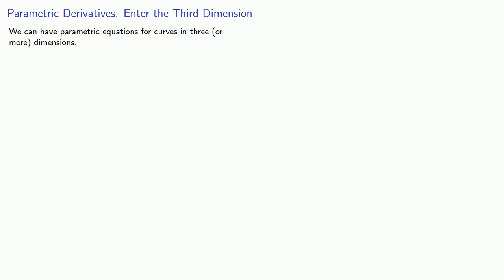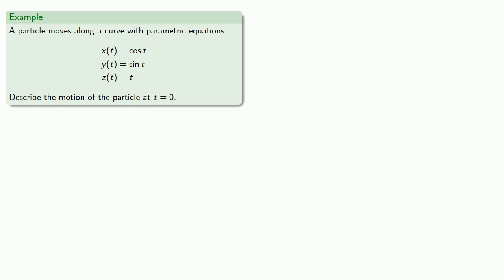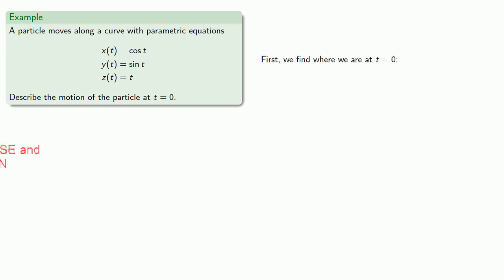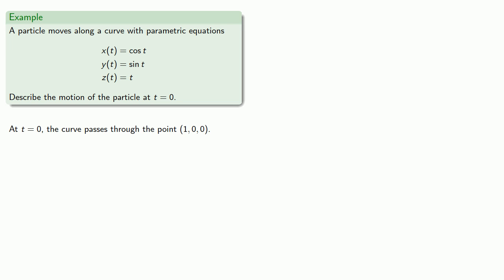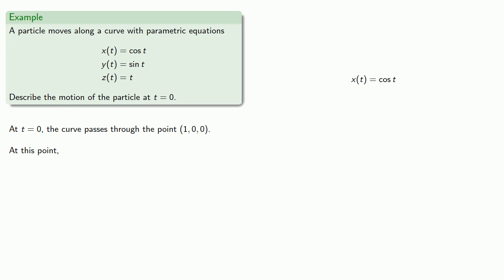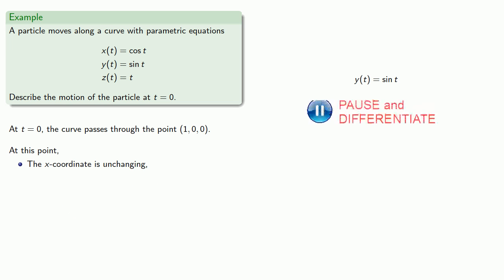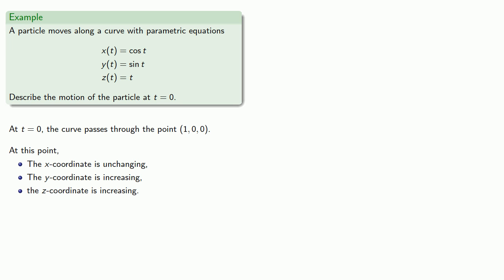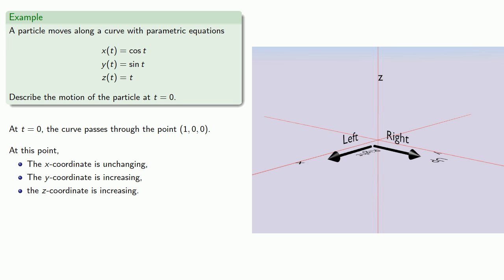Differentiating Parametric Functions, Part Three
Differentiation in three dimensions.